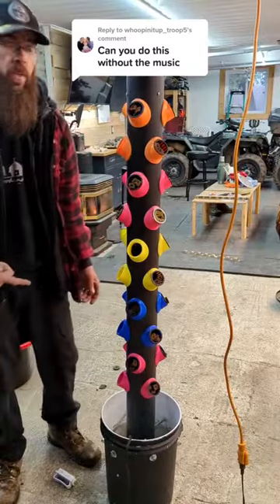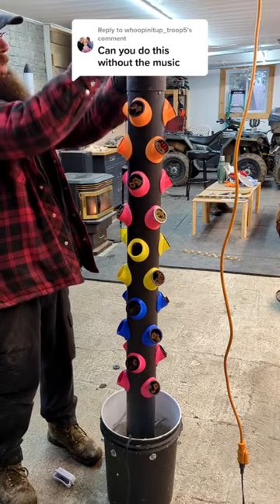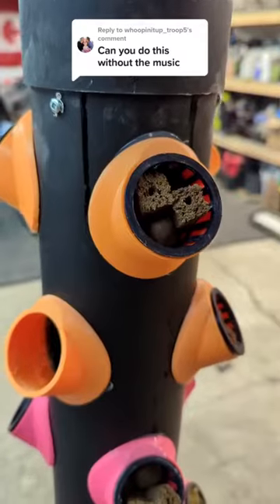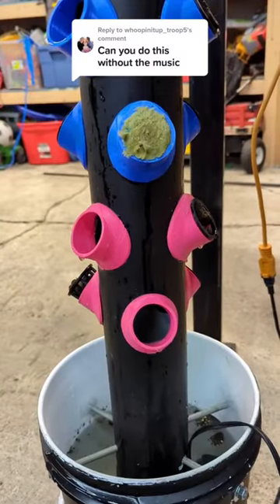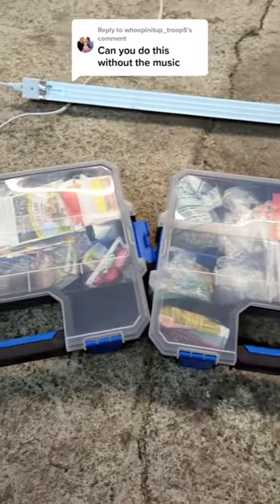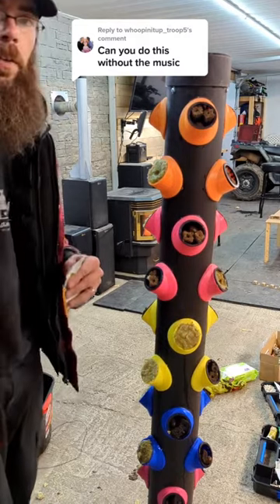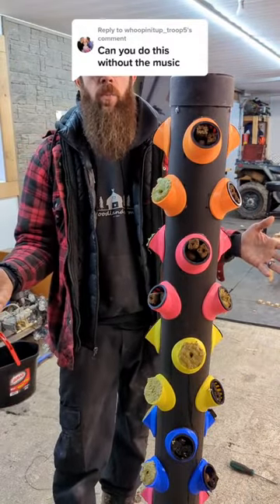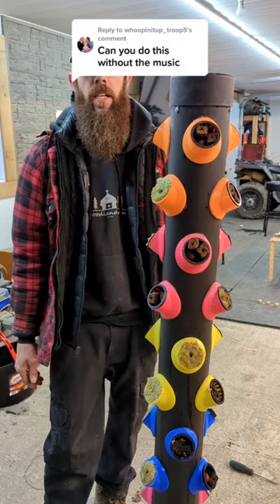Romain Lettuce Hydroponics Setup (No Music)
here it is without the music, it's alot easier to hear me. Lettuce is mostly all sprouted now, I'll make an update video soon. Still working on printing parts for you guys